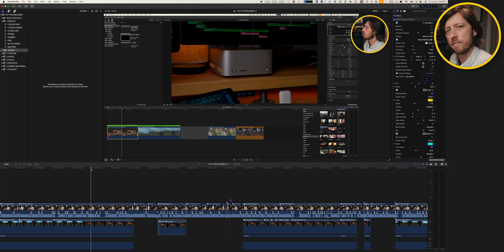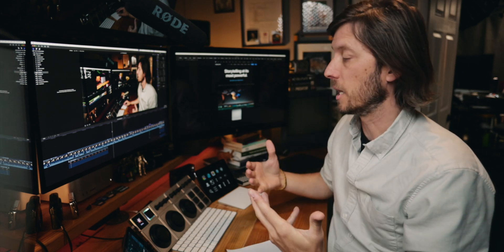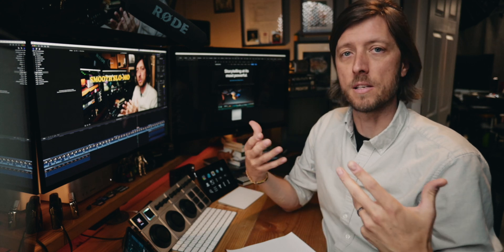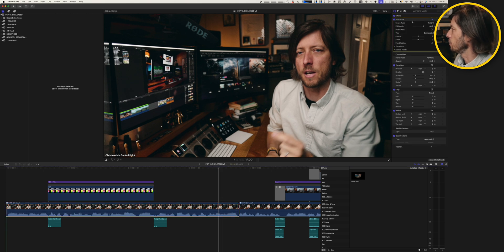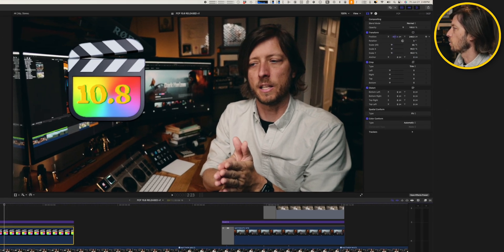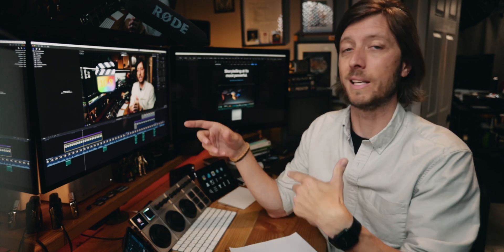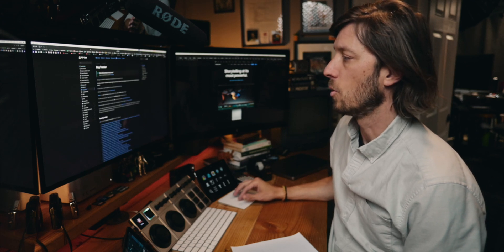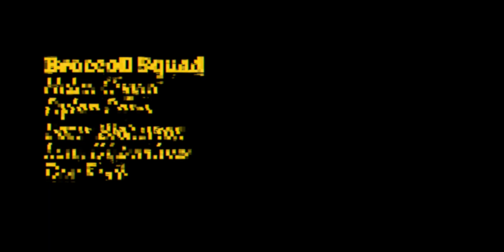There's a BIG Bug in Final Cut Pro 10.8 😫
Graded with @FilmConvert Nitrate | Save 10% with MIDLAND
Titles with mStyle VCR by @motionvfx
Get Your Media Organized With My Finder & FCP Templates! Want to learn more?

In this video I'm breaking down TWO bugs I've heard about with Final Cut Pro 10.8. One bug has to do with audio skimming and playing back audio one frame at a time using the left and right arrow keys. Some users are reporting that you can no longer hear audio when using the arrow keys.

The second bug is one that I'm experiencing. Any time I try to interact with an element in the Viewer to transform it with scale or position or rotation, Final Cut Pro hangs. It doesn't quit, it doesn't crash, I don't get a spinning rainbow wheel... It just hangs. If I try to change my text with the title tool or use a mask effect it hangs. Any time I "touch" an element in the Viewer, Final Cut Pro hangs.

This is happening on my M1 Max Mac Studio, my M1 Pro 14" MacBook Pro, but it IS NOT happening with my M2 Pro Mac mini.

Are you having any issues with Final Cut Pro 10.8? Bugs. Crashing. 3rd party apps or plug-ins not working.

SEND ME STUFF:

Midland Pictures
c/o Matthew O'Brien
1441 Mall Dr Ste 100
No. 188

CHAPTERS:
0:00 - Intro
0:16 - Audio Skimming Bug?
1:16 - Bug 2
4:35 - What Do We Do?
5:21 - FCP.cafe
5:59 - Recap